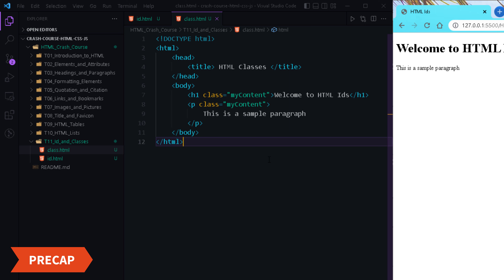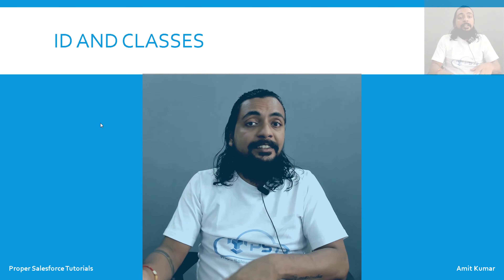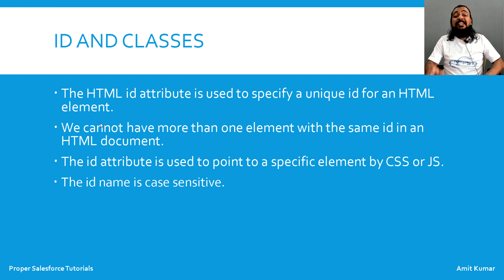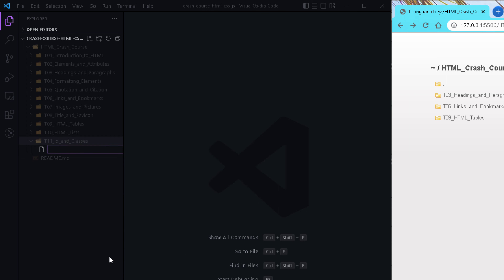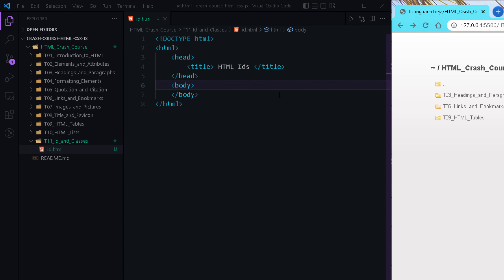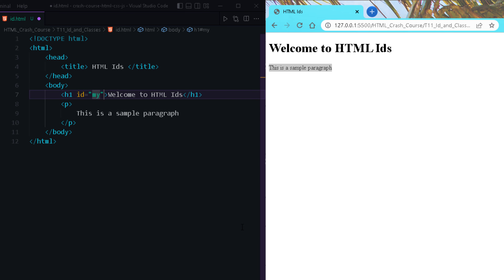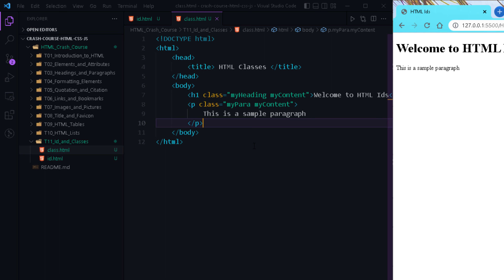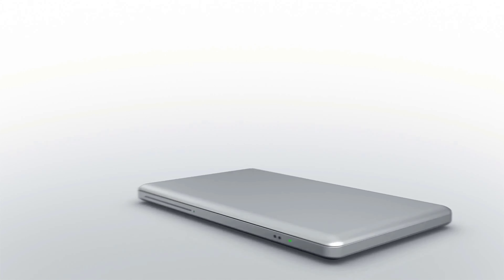Id and Classes - Crash Course on HTML, CSS & JS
This video explains Id and Class attributes in HTML.
Topics Covered in the video are -
1. Id Attribute & Points to Consider (Theory)
2. Class Attribute & Points to Consider (Theory)
3. Id Attribute & Points to Consider (Practical)
4. Class Attribute & Points to Consider (Practical)

5. Apex Programming Level-5 (Part 1)

or